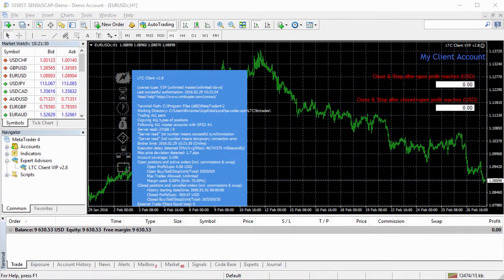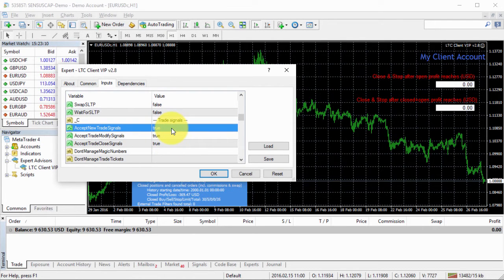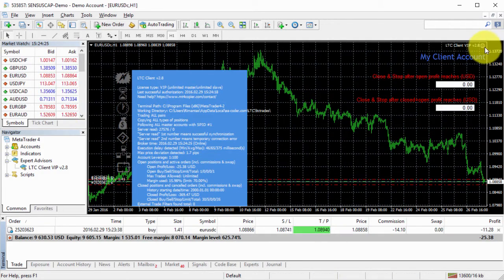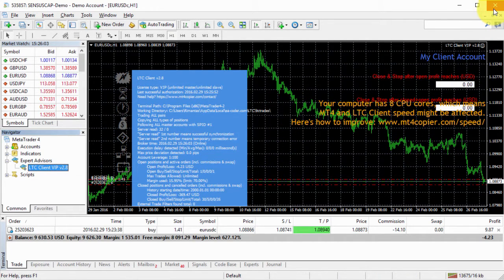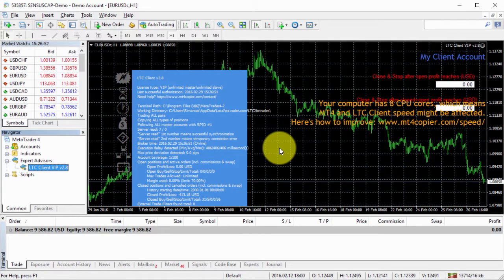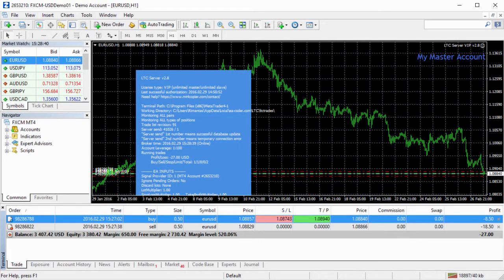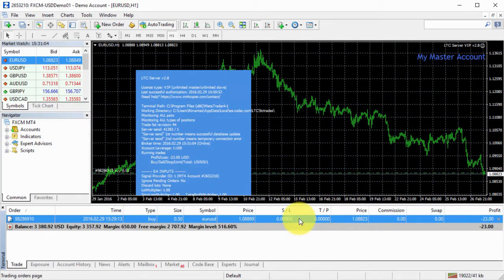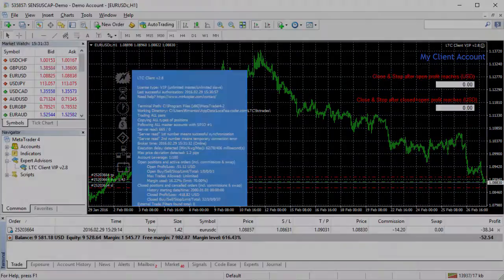Set trade copier to accept or ignore open/modify/close commands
This video demonstrates how to set the trade copier to accept or ignore open/modify/close commands.